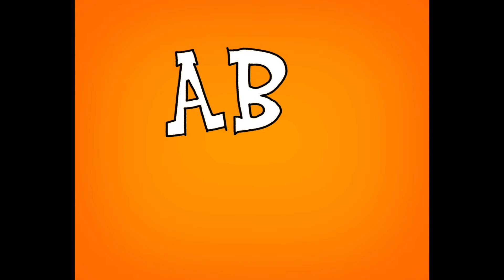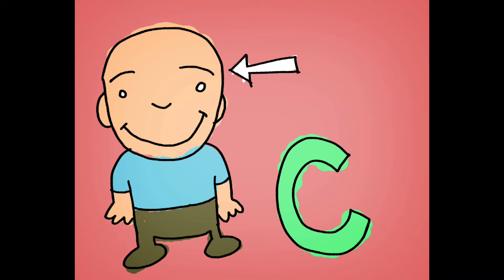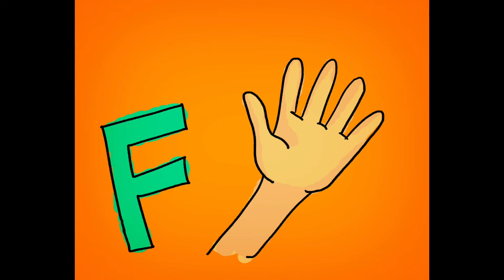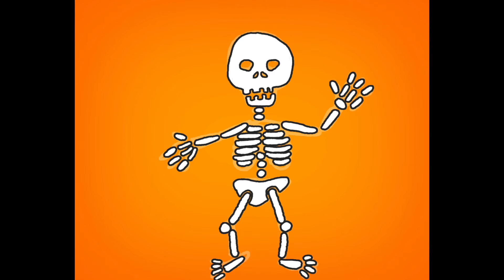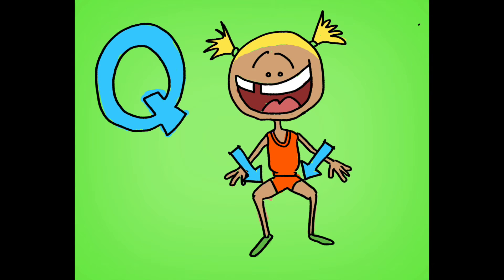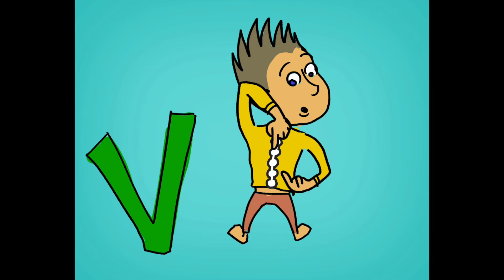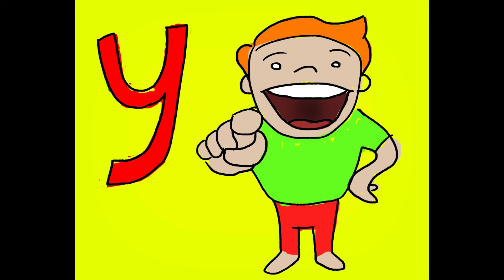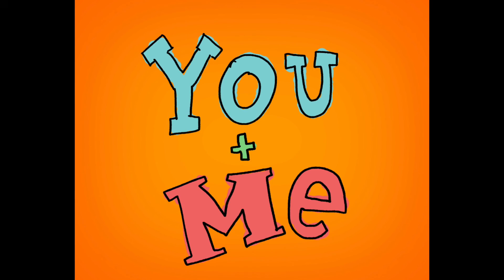Babbatoons presents: The ABC's of Anatomy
Babatoons 2014

Written, performed and illustrated by Billy Simons

The ABC of Anatomy... For Hugo

Teach your kids about their bodies with the aid of this silly song and these fun drawings. All music written and performed by Billy Simons. Oh and the illustrations... he did those too.